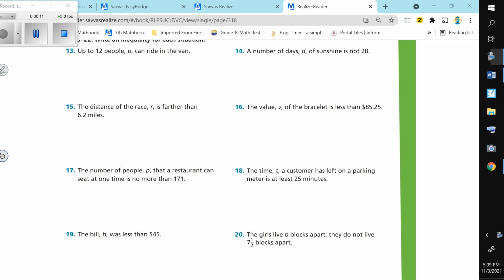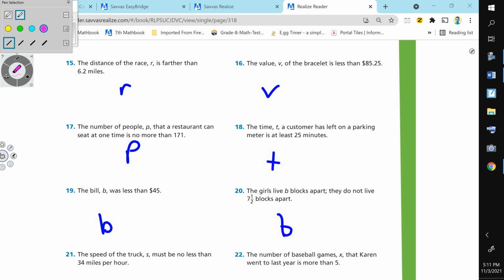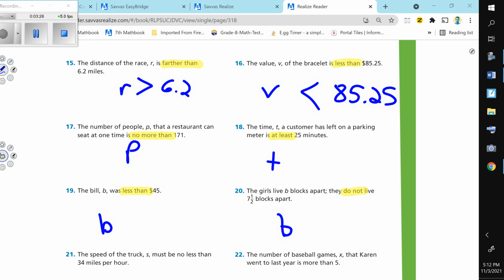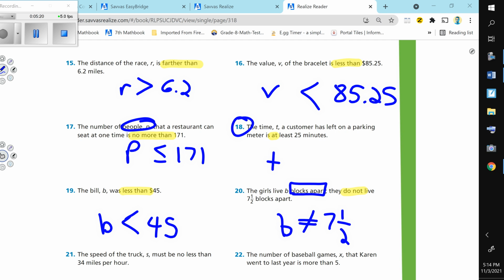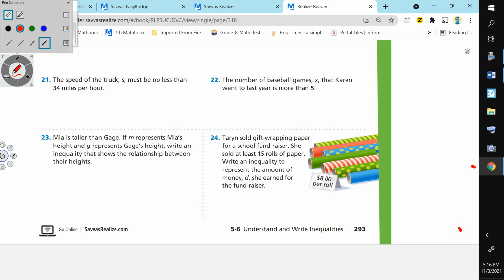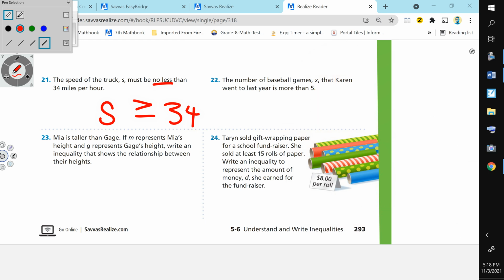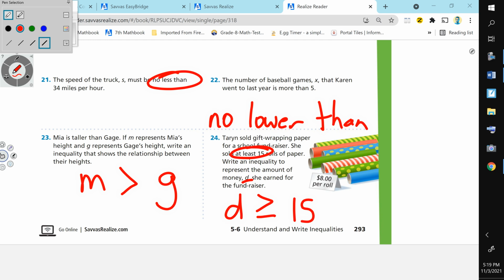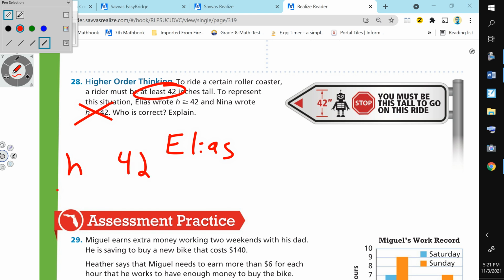WB 5-6 Help, inequalities